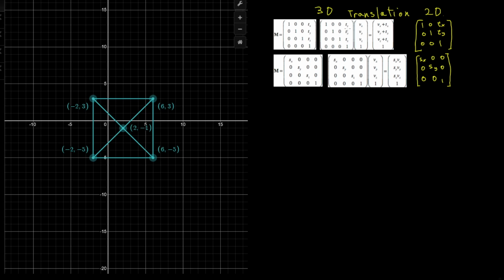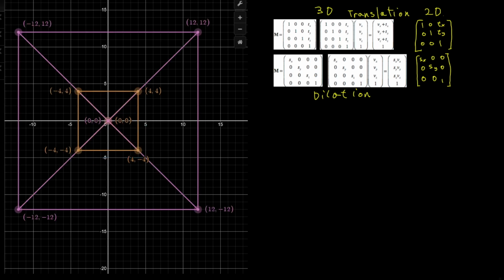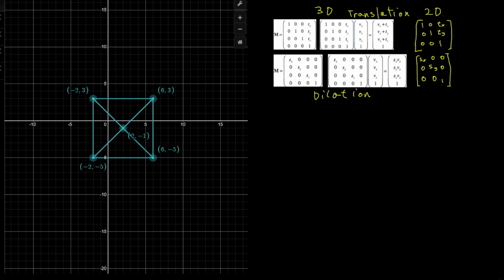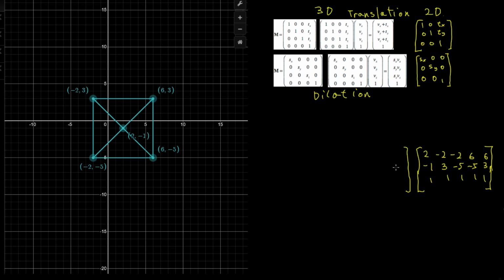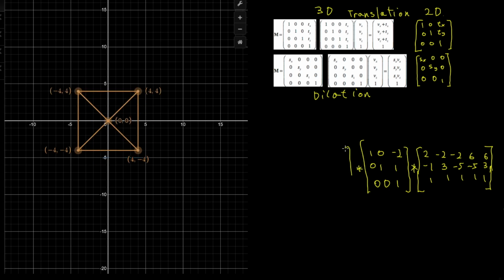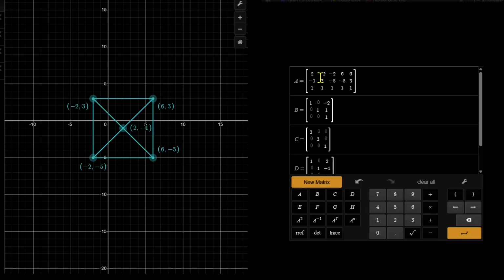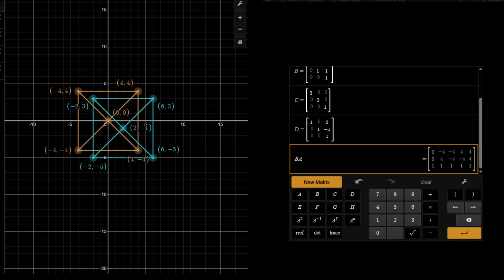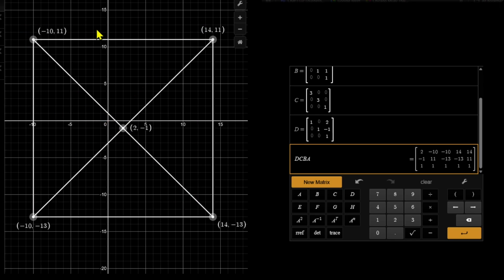Affine Matrices to Do Translation and Dilation as all Matrix Muliplication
We can use affine matrices to use matrix multiplication for translations as well as dilations. This makes it so we can left multiply a list of points, so they don't need to be done, one at a time.